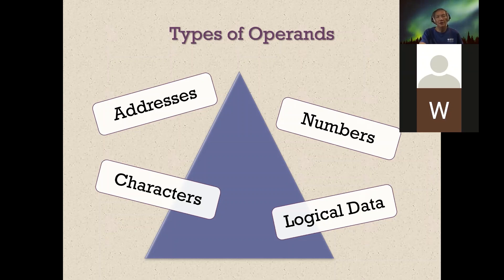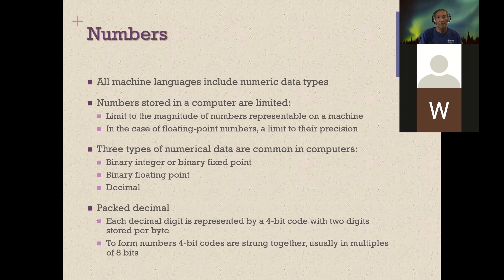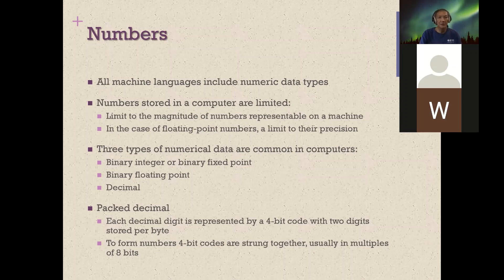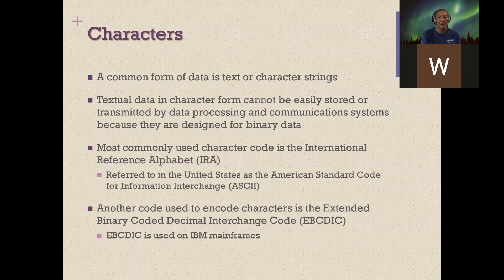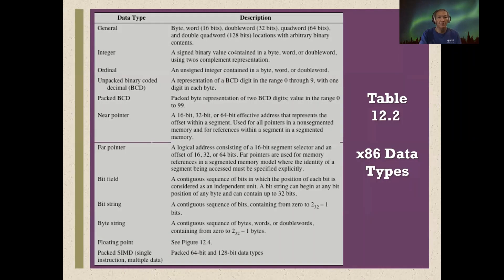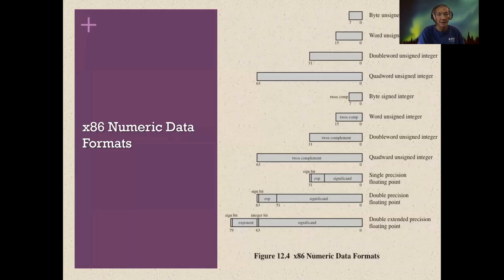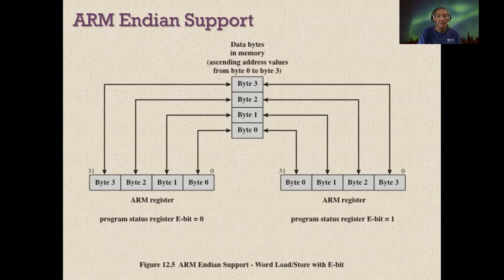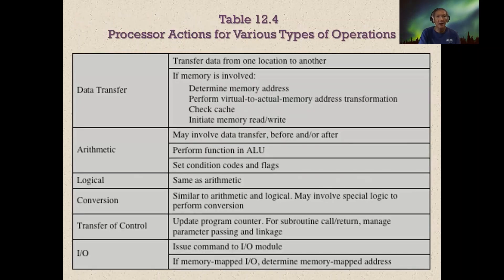Instruction set : part 2/5, type of operands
lecture on computer architecture, instruction set part 2/5, type of operands,
at Department of Computer Engineering, Chulalongkorn university,
March 2020